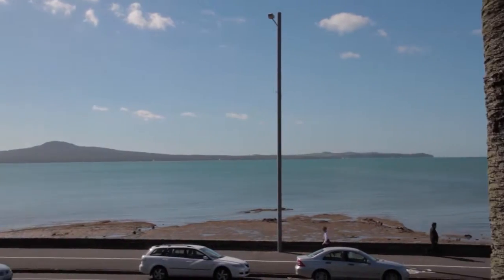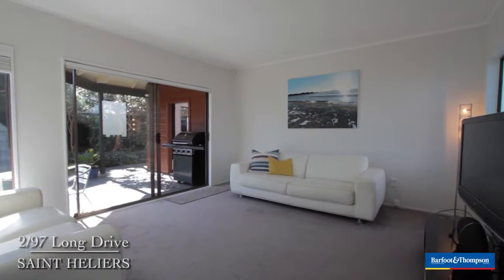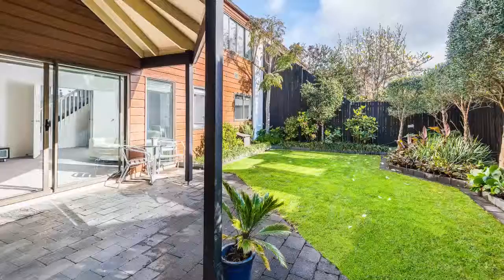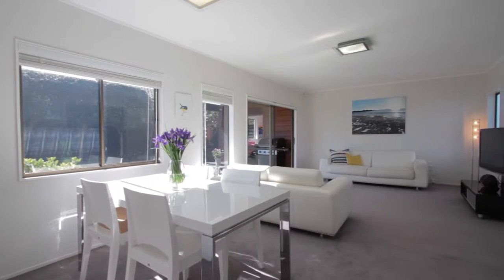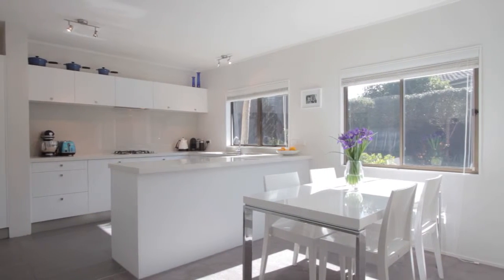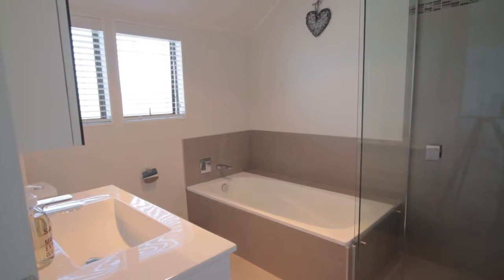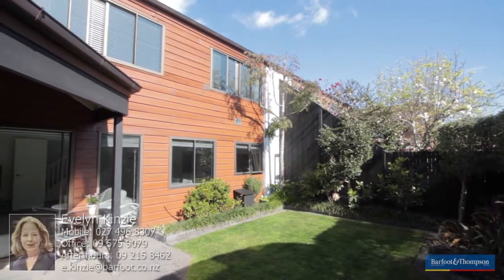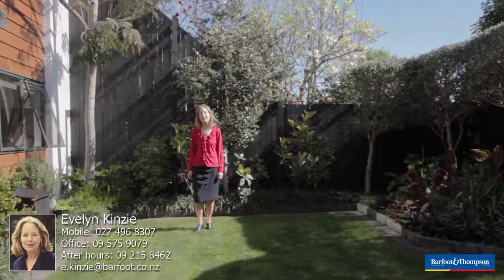SOLD - 2/97 Long Dr, St Heliers -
Popular, Affordable Cedar Townhouse in The Bays

Watch the video online.  Looking for a lifestyle in a top location near beaches, Madills Farm, St Heliers Village - and within a few minutes level walk of local shops and transport? Here you not ...

Property Marketed by: